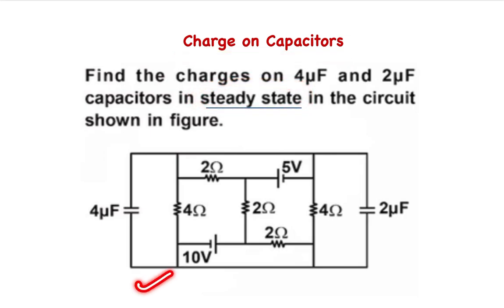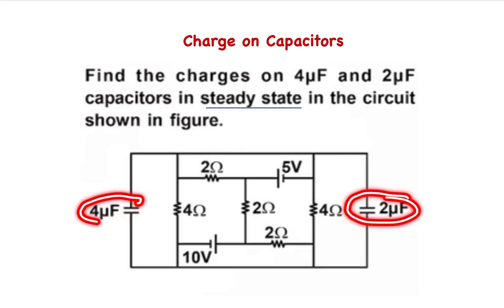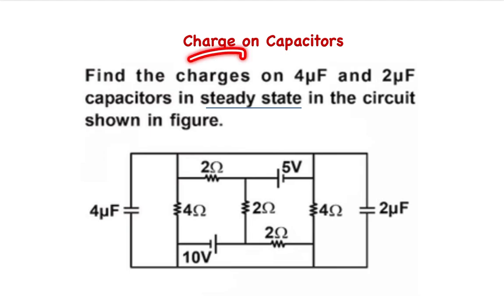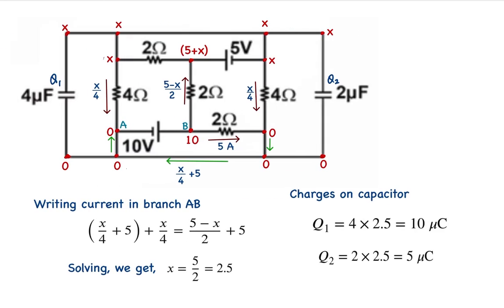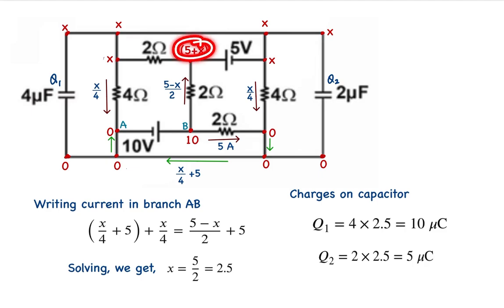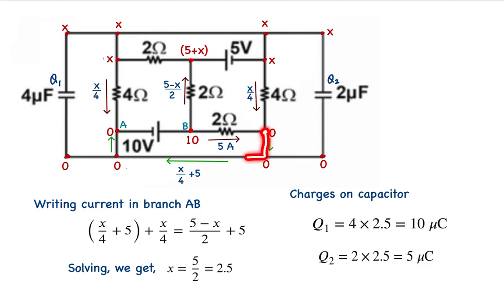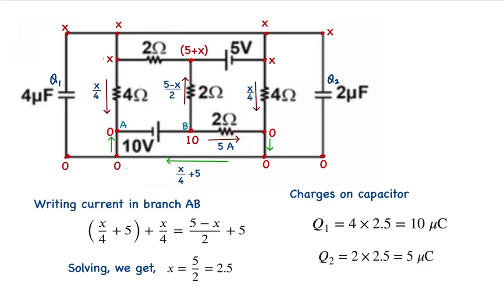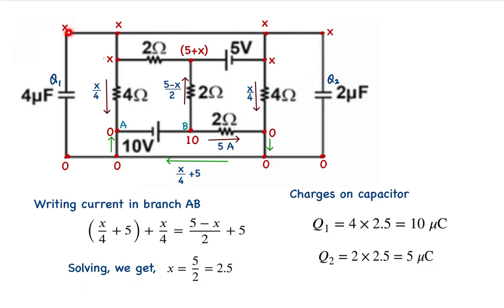Charge on Capacitors in Steady State | Find Charge on 4µF & 2µF Capacitors | JEE & NEET Physics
Learn how to solve an important Capacitors in DC Circuit problem by finding the charge on 4µF and 2µF capacitors in steady state. This question is highly useful for JEE Main, JEE Advanced, NEET, Boards, and other competitive exams.

In this video, you’ll learn:

* Concept of steady-state in capacitor circuits
* How capacitors behave in DC circuits
* Step-by-step circuit analysis
* Charge calculation on 4µF and 2µF capacitors
* Short tricks and exam-oriented approach

📚 Topics Covered:

* Capacitors
* Steady State Analysis
* DC Circuits
* Charge Calculation
* Physics Numericals